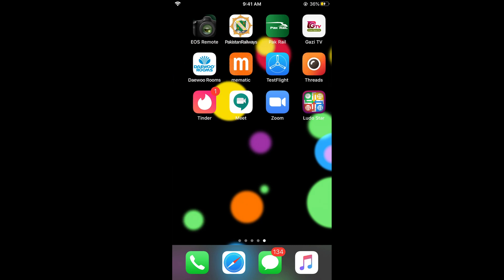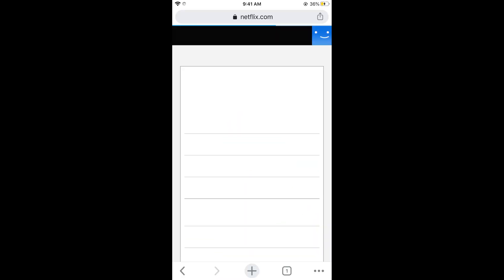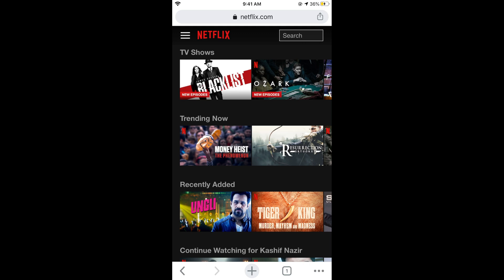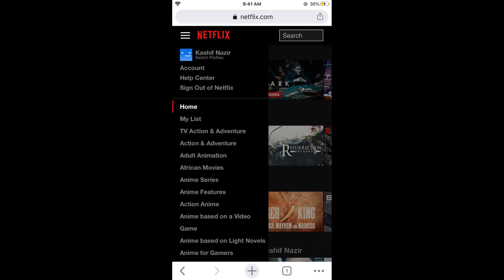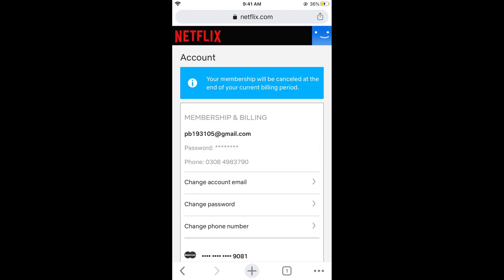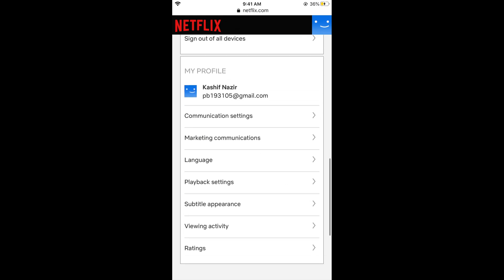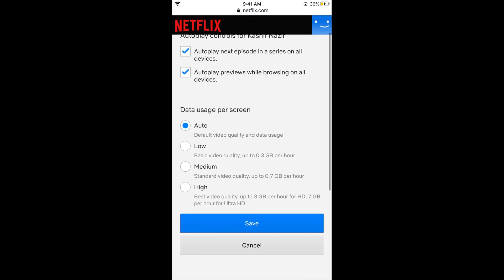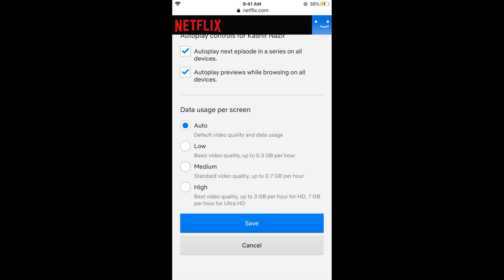How to Change Quality on Netflix (2020)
Learn How to Change Quality on Netflix 2020